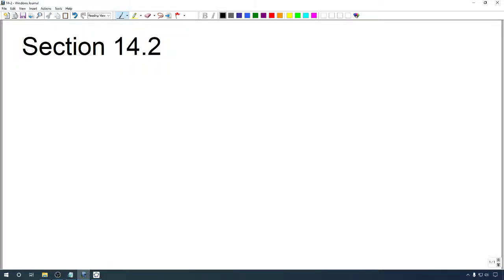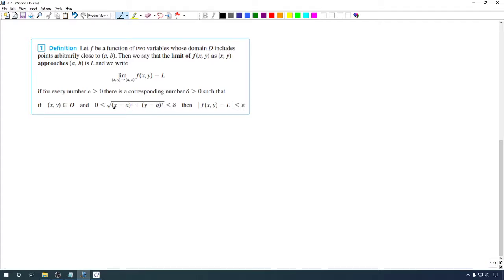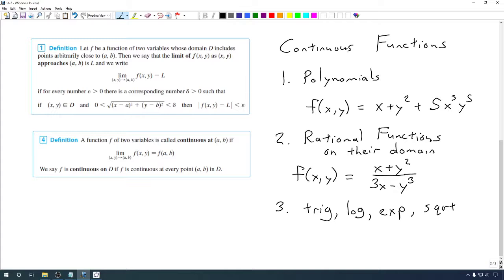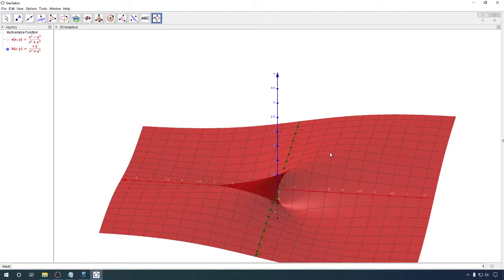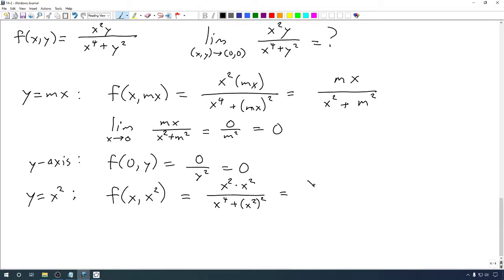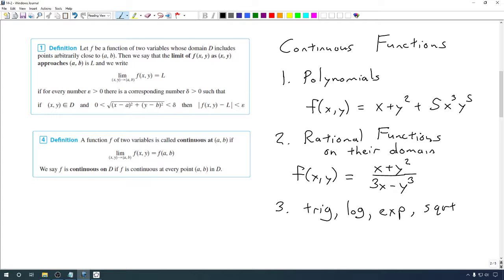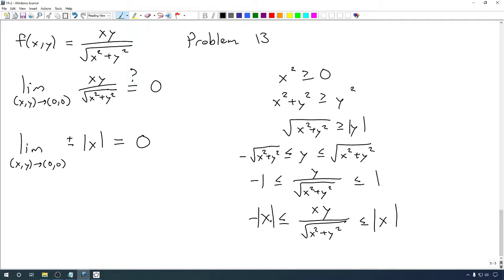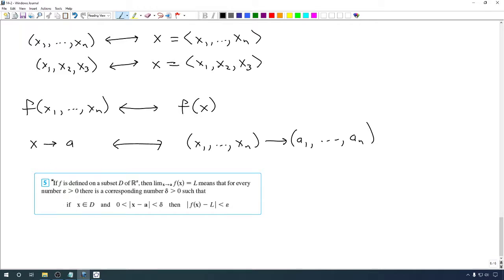Calculus 3 Section 14.2 - Multivariable Limits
Section 14.2. We define the limit of a multivariable function and continuity of multivariable functions.